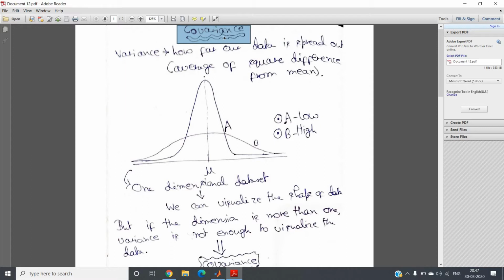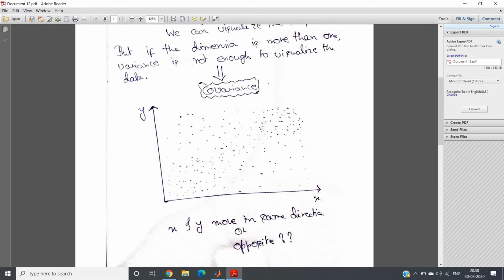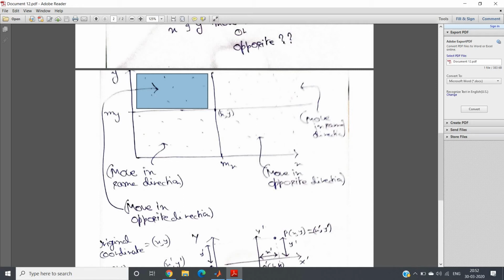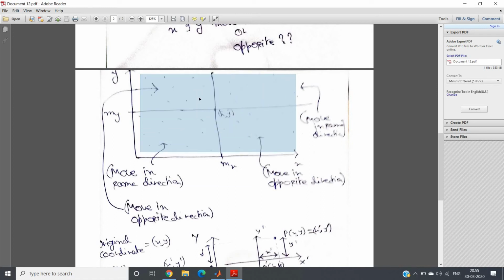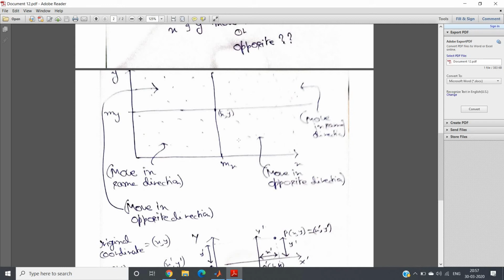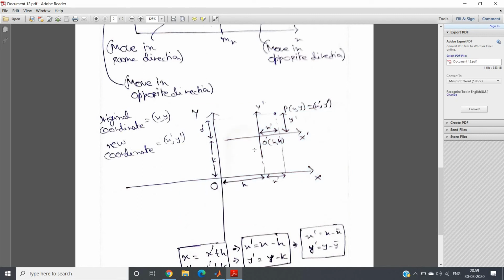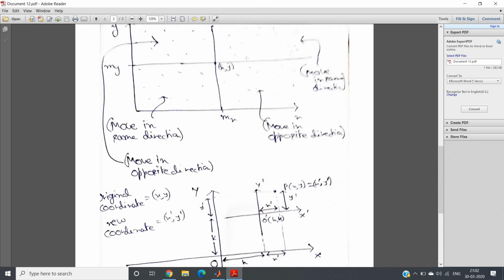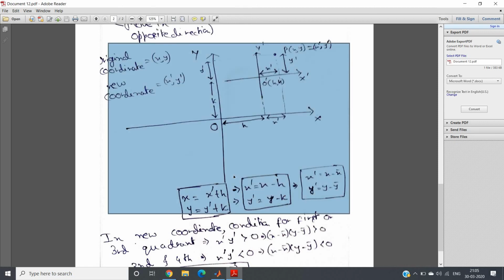Explanation of Covariance using Change of Origin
In this video I have given an intuitive explanation of covariance